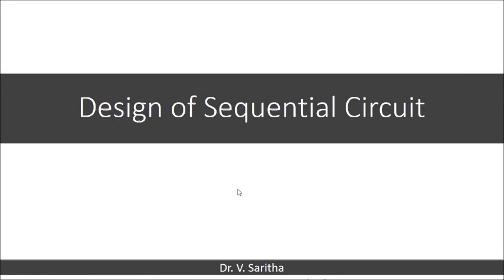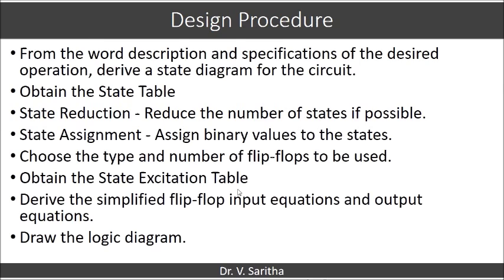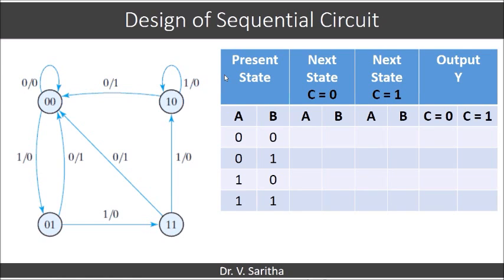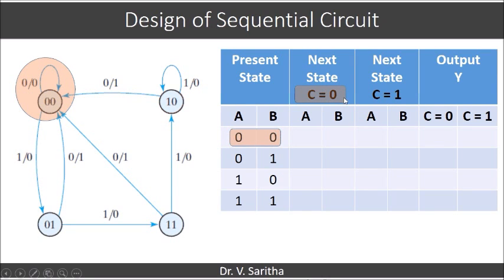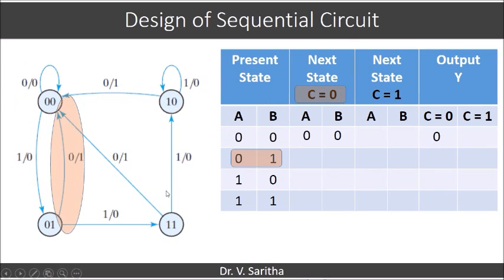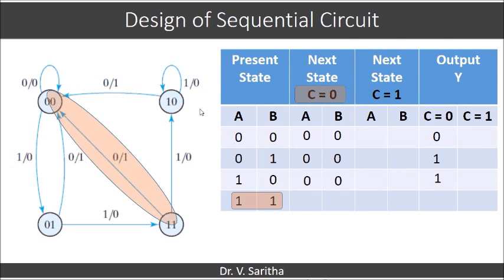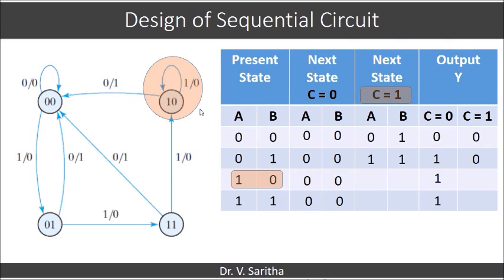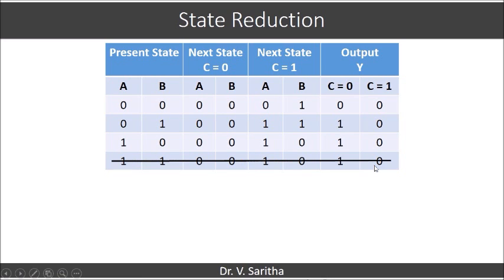Design of Sequential Circuit 1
explains how to design sequential circuit